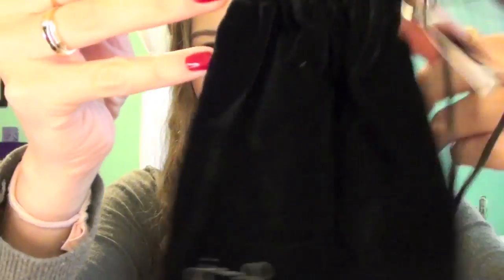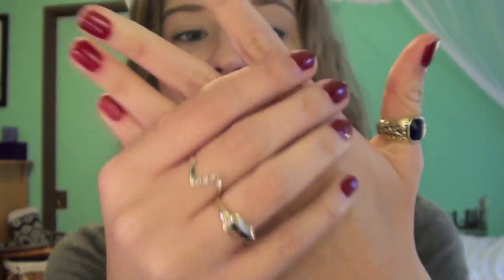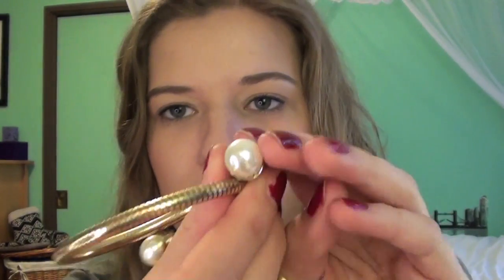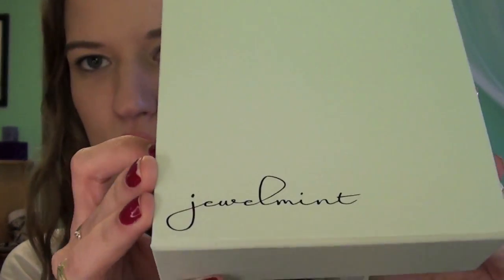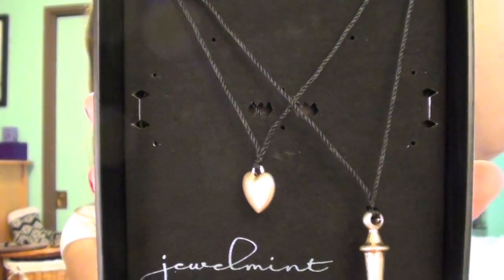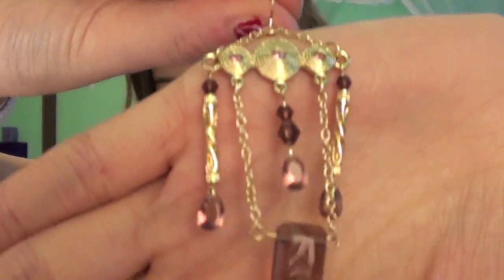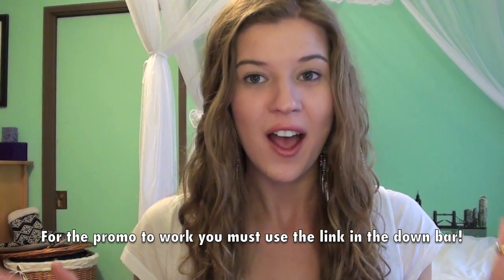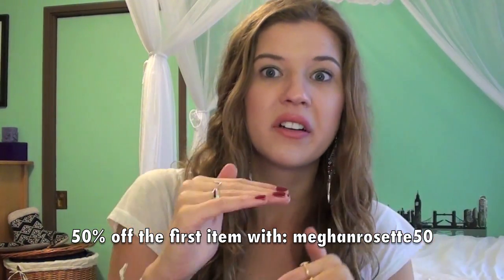JewelMint Review & Discount Code!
READ MEEEE!

For more info on what JewelMint is check my blog post: (will be up soon)

What I got:
Celtic Charm Rings
Cobra Pearl Bracelet
Sanskrit Necklace
Lovestruck Necklace
Ganesh Earrings

What I'm wearing:
Top- Forever21
Cardigan- Ann Taylor
Earrings- Forever21

Nails: China Glaze Phat Santa

FTC: I was sent these items to review, but that does not mean I don't love these, I wouldn't have done a review unless I LOOOVEED them and I do! I am not being paid and all opinions are my own :)